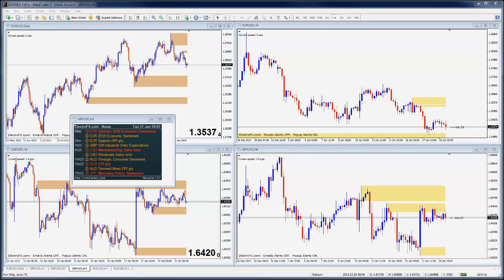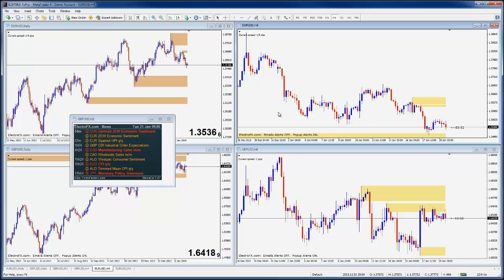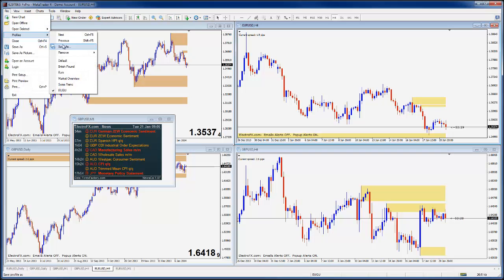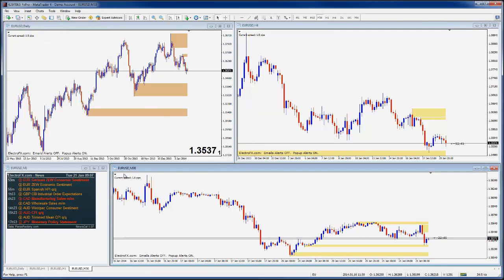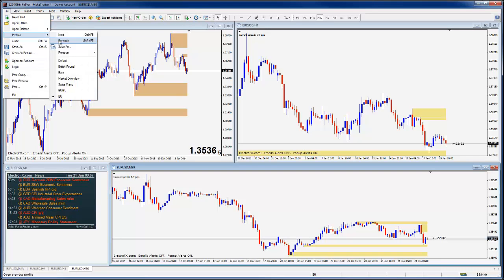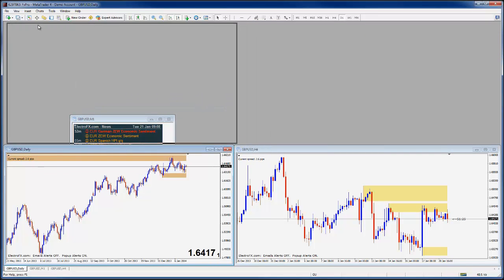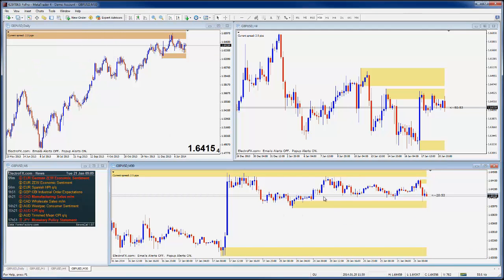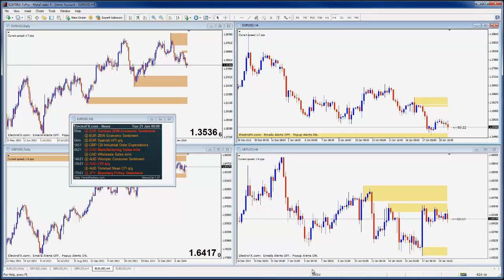Metatrader 4 - MT4 - Setting up and Using Profiles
Profiles can be used in Metatrader 4 and in this video I will show you how to set them up properly and a quick demonstration of one example application. You can have as many MT4 profiles as you need and they can help with efficiency.